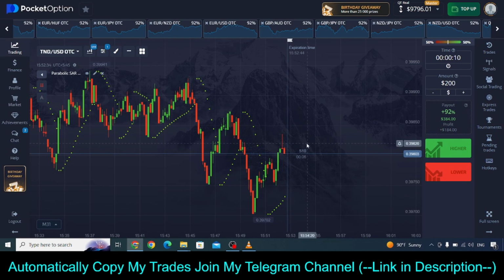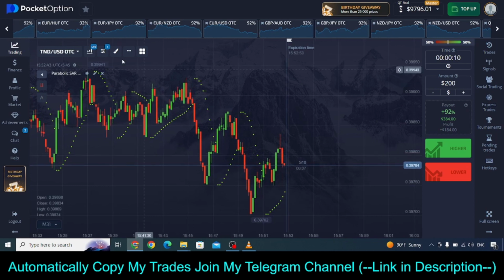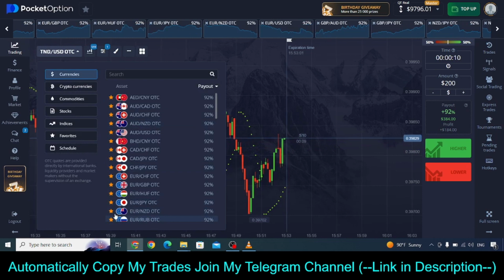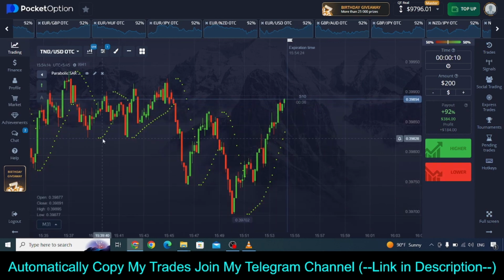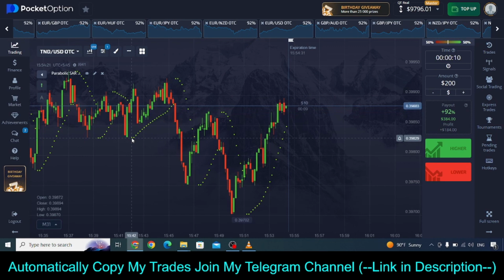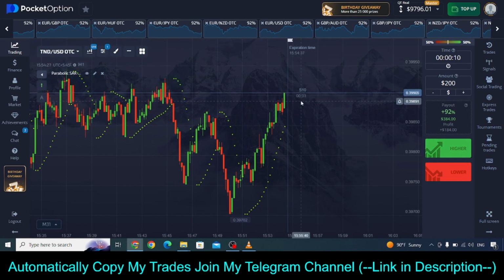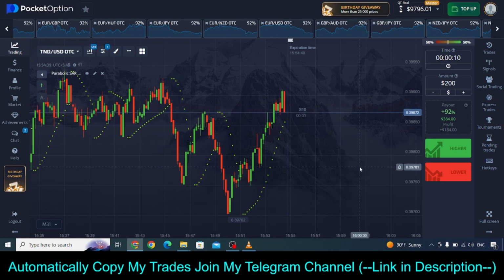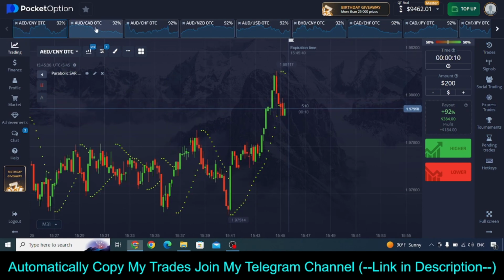Pocket Option 10 Second Strategy